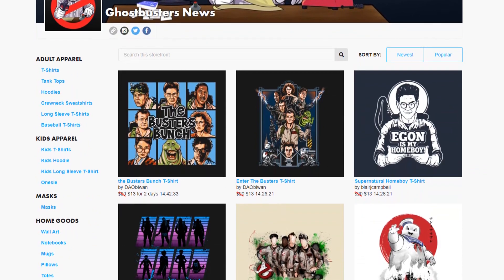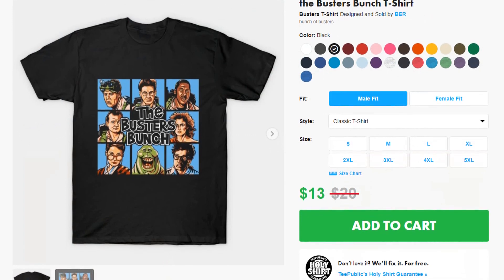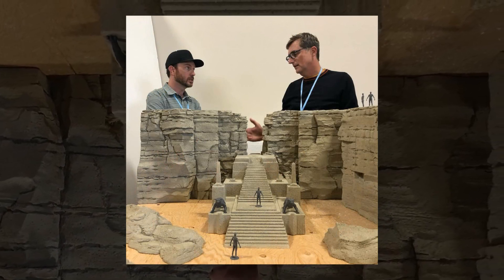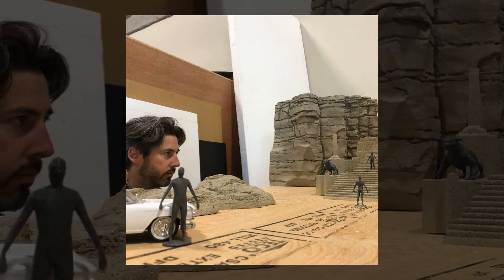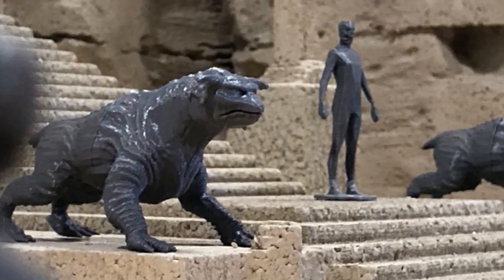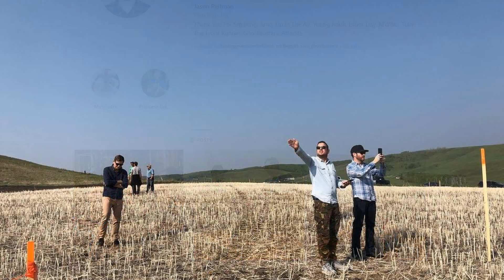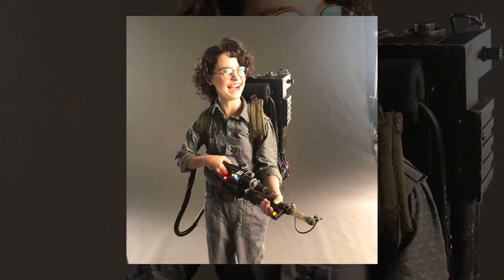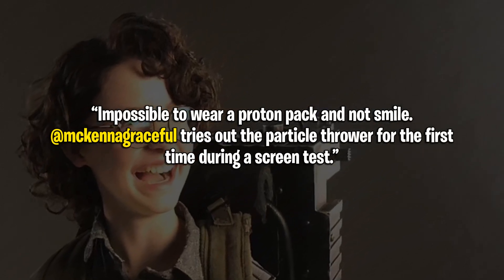Ghostbusters: Afterlife’s director shares behind-the-scenes look at Gozer’s Temple miniature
SEND GHOSTBUSTERS NEWS FAN MAIL:
Ghostbusters News
PMB #228
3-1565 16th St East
Owen Sound, ON N4K 5N3
Canada